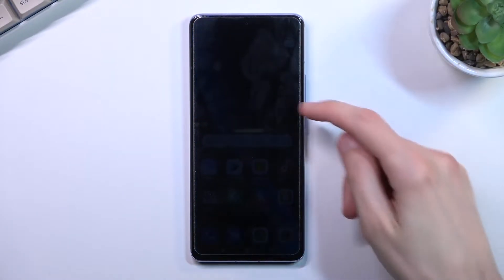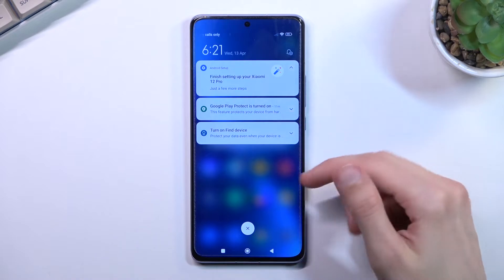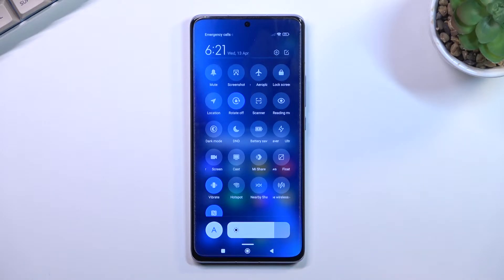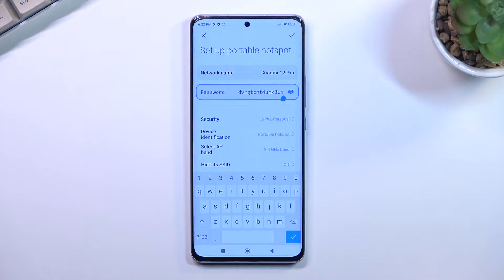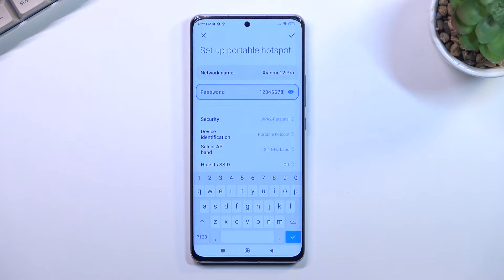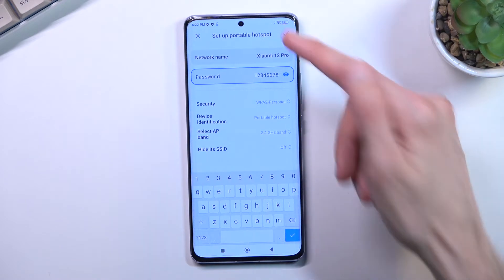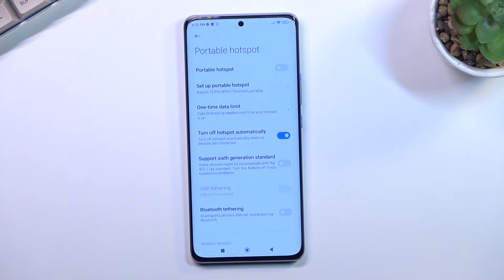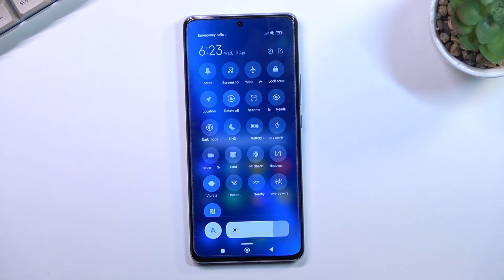Xiaomi 12 Pro - Portable Hotspot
If you want to setup portable Hotspot, in this video tutorial you can find all information about it. Setup mobile hotspot on Xiaomi 12 Pro, . If you found this video helpfull, but still want more anwsers to problems for Xiaomi 12 Pro, be sure to follow our HardeReset.Info Youtube channel by subscribing and leaving feedback like : Comments and thumbs up for our videos. Cheers!

How to setup portable hotspot on Xiaomi 12 Pro ?
How to change hotspot settings on Xiaomi 12 Pro ?
How to use hotspot on Xiaomi 12 Pro ?
How to adjust mobiel hotspot on Xiaomi 12 Pro ?
How to start portable hotspot on Xiaomi 12 Pro ?
How to  manage hotspot on Xiaomi 12 Pro ?